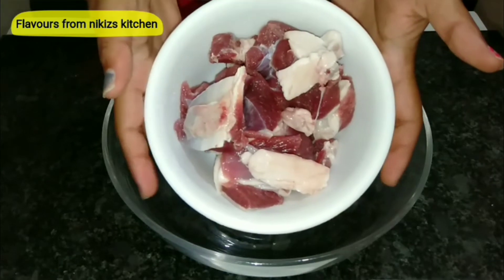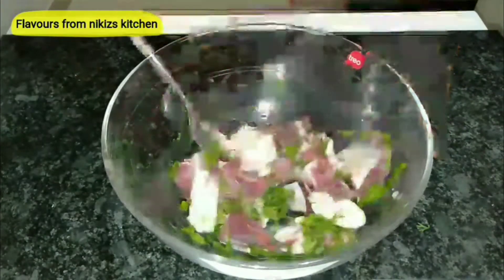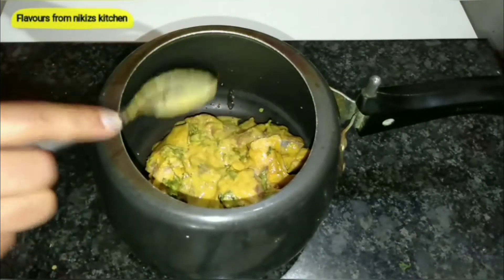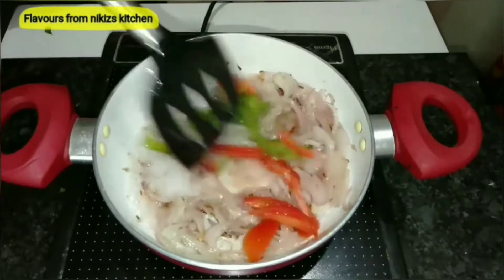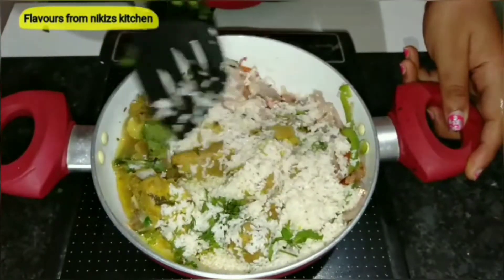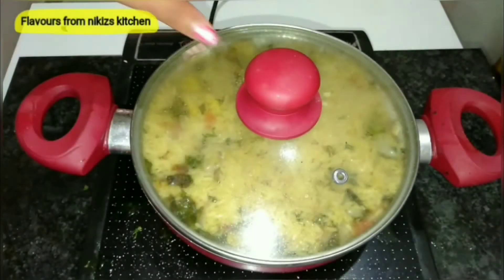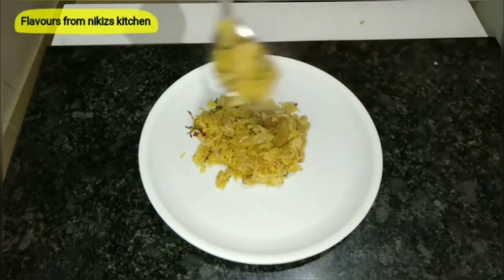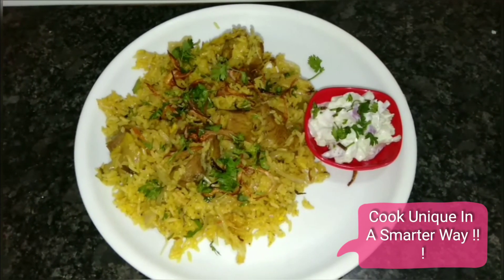" Mutton Pulao " ~ Episode 32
Mutton Pulao is one of the most delicious and demanded recipe It can be made quickly and with simple ingredients available at home...
Let's take a look at the recipe .